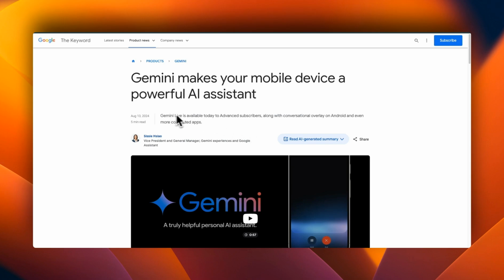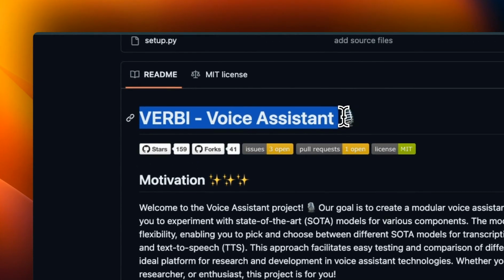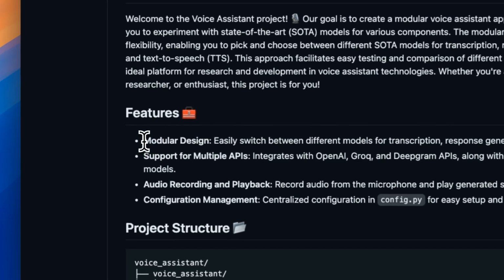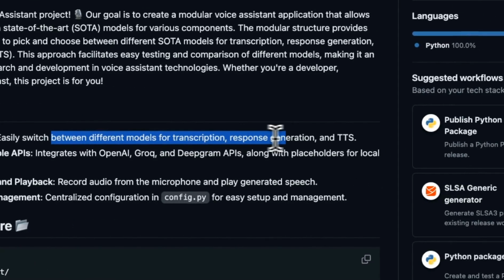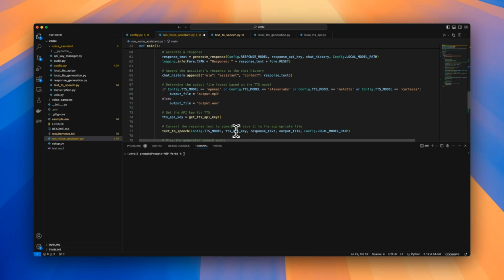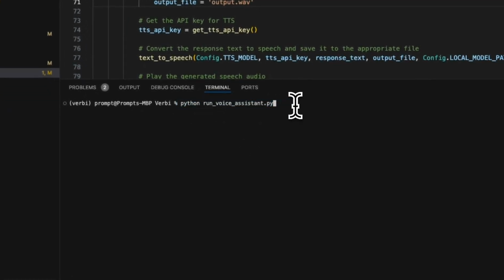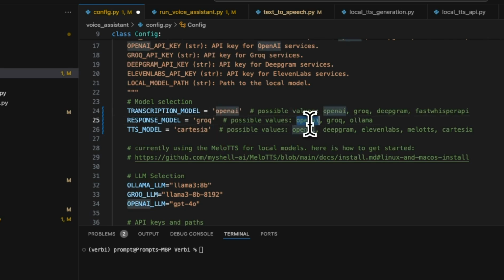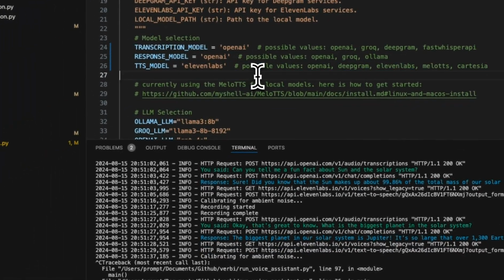Creating Low Latency Voice Agents - Open Source 🗣️🗣️🗣️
Hey there! I introduce Verbi, a modular voice assistant I created with community support. We'll discuss setting up different models for transcription, response generation, and text-to-speech, and explore top API providers like OpenAI, Grok, Eleven Labs, and Cartesia.

00:00 Introduction to Verbi
00:54 Google's Gemini Live Announcement
01:34 Creating a Voice Assistant System
02:50 Introducing Project Verbi
04:35 Setting Up Project Verbi
10:28 Running and Testing Verbi